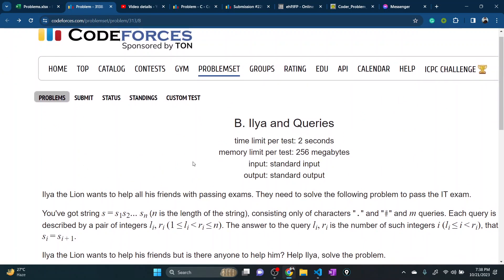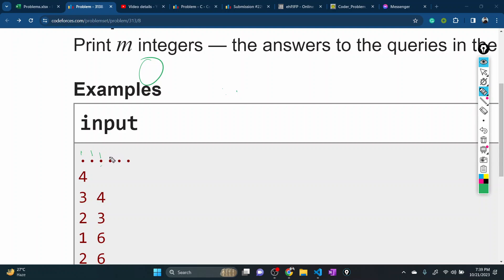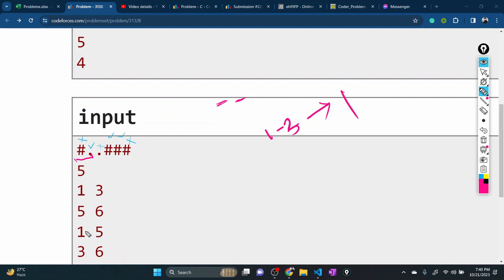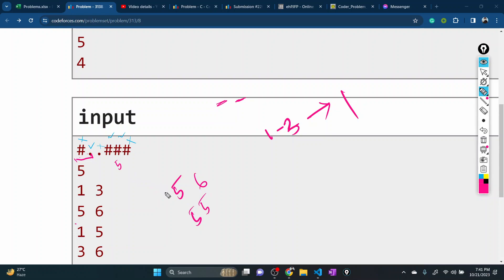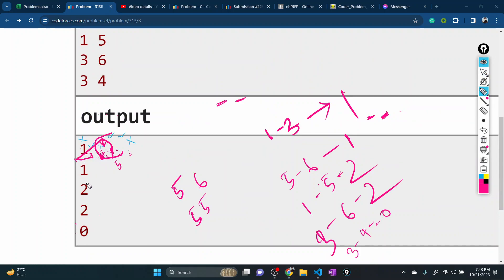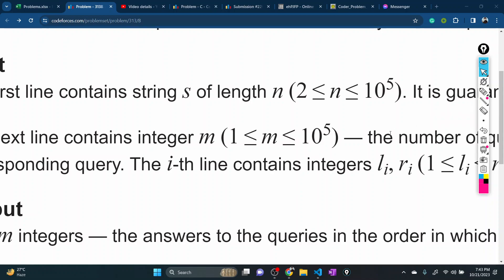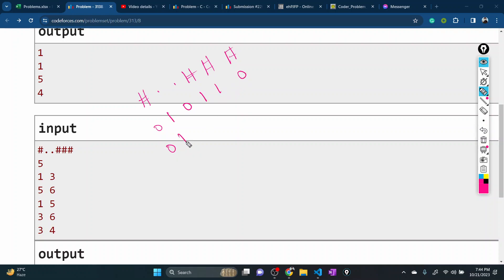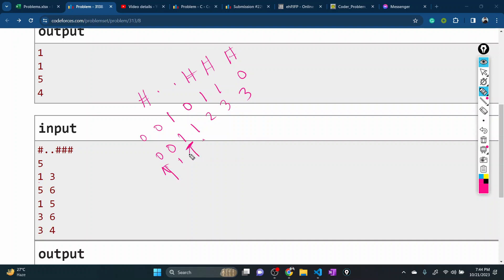B. Ilya and Queries solution